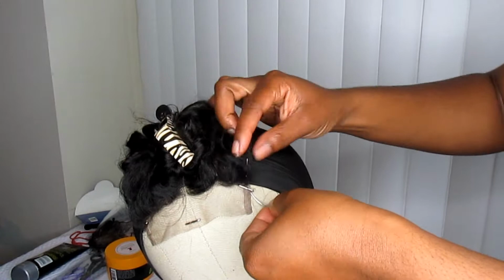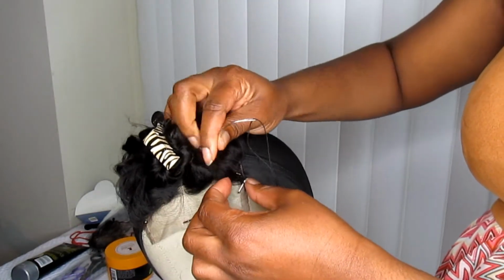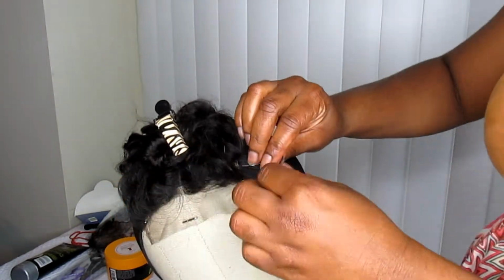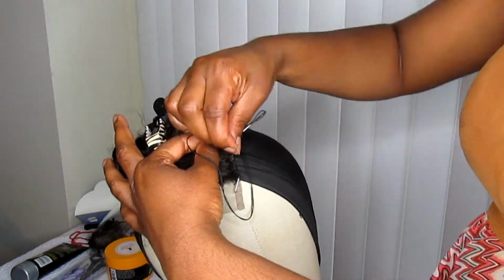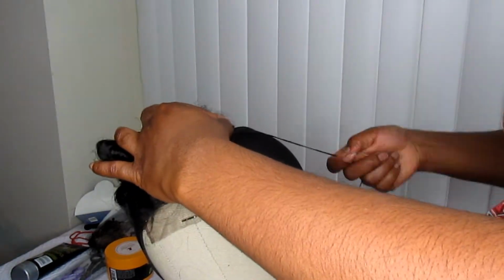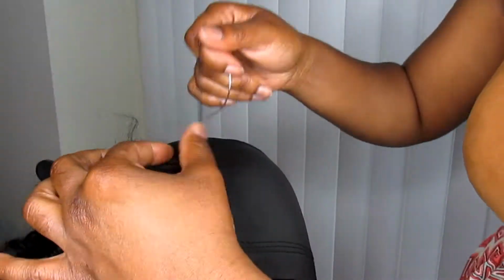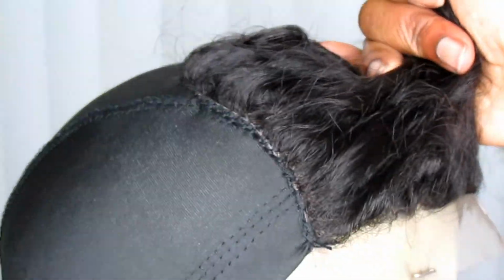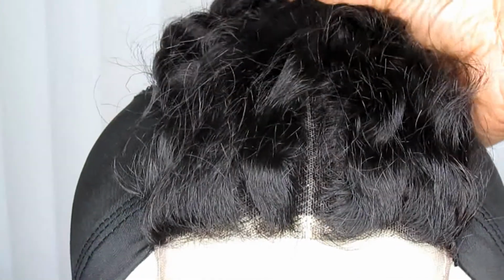How To: Sew Down A Flat Closure On YOURSELF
Hey all New And Seasoned ;-D Subbies!!! It's been a while but here is a video on how I make my closure look flat. Now it was hard for me to sew a closure down on my own head for a long time! I tried the elastic band method, I tried having my husband hold the front while I sewed the back down lol. But this is the only thing that worked for me.